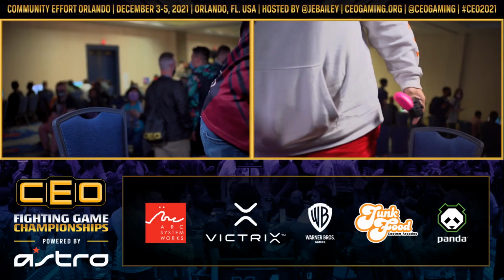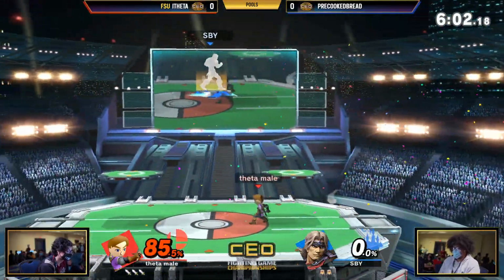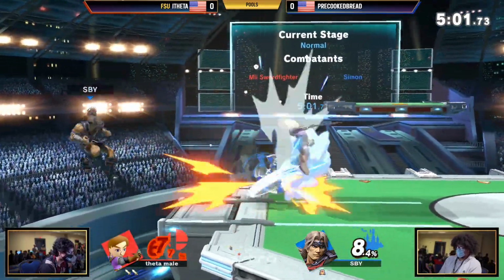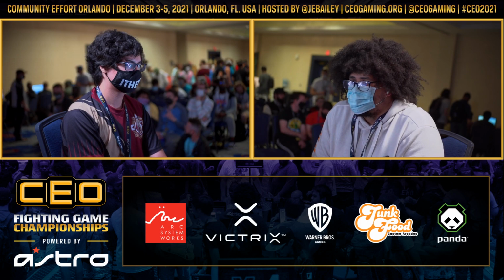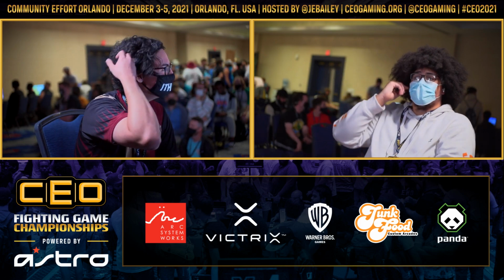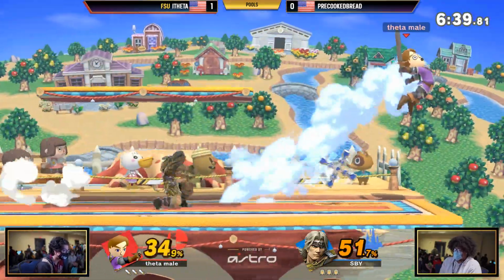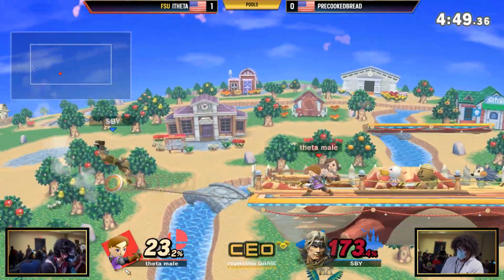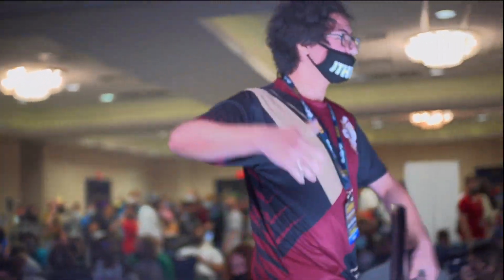CEO 2021 - iTheta (Mii Swordfighter) Vs. PreCookedBread (Simon) SSBU Ultimate Tournament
CEO 2021 is a Super Smash Bros Ultimate Tournament in Orlando, Florida